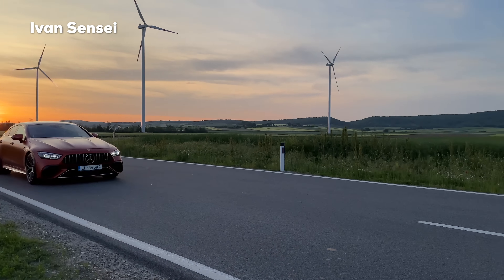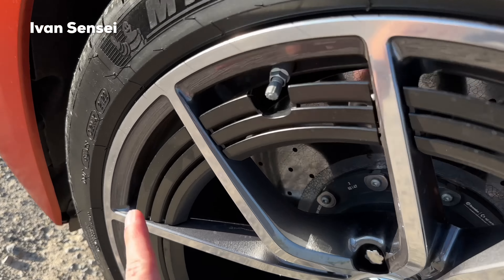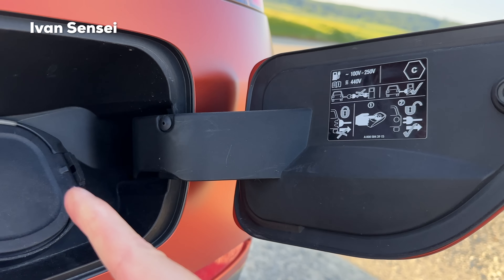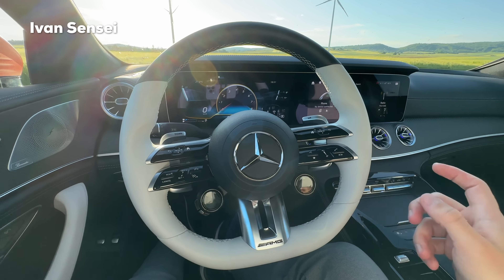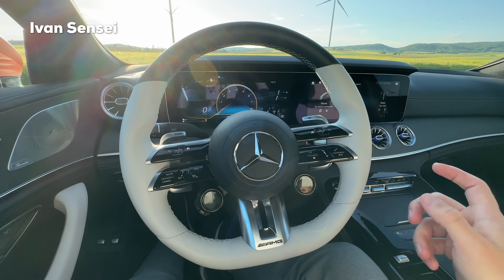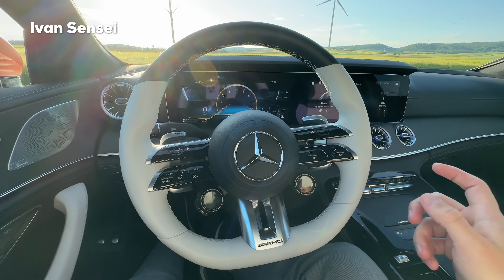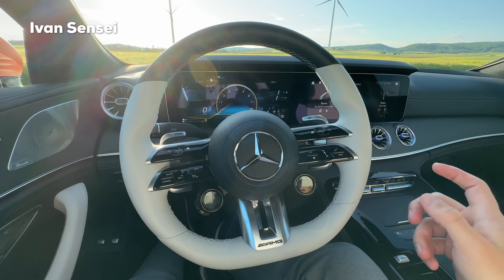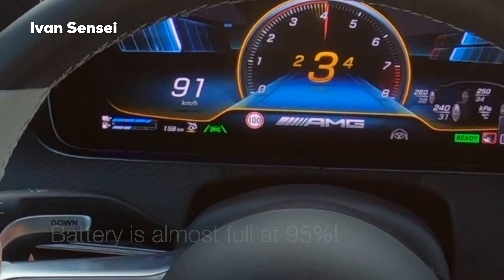2023 Mercedes AMG GT 63 S 4 Door Coupe 843HP V8 Sound FULL DRIVE Review Acceleration Launch Control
In this video you will see 2023 Mercedes AMG GT 63 S 4 Door Coupe 843HP V8 Sound FULL DRIVE Review Acceleration Launch Control in 4K!

Special Thanks to Mercedes-Benz Slovakia!